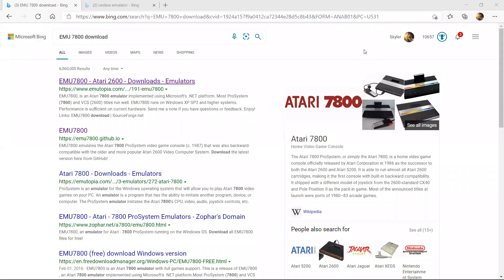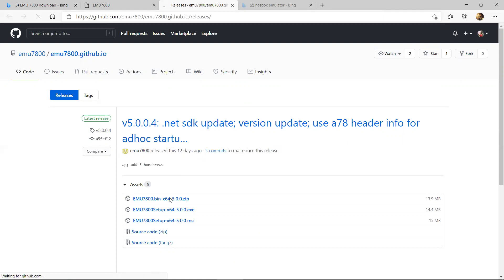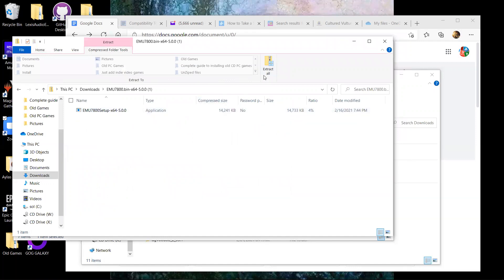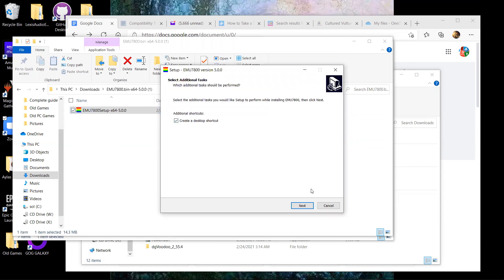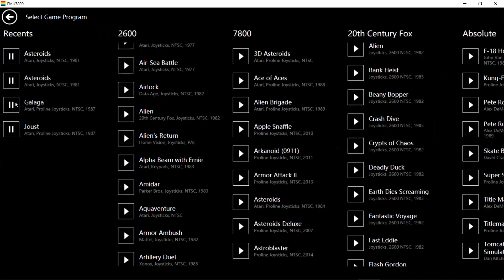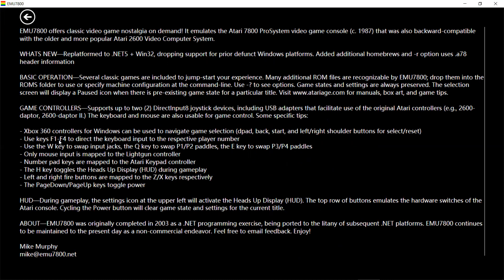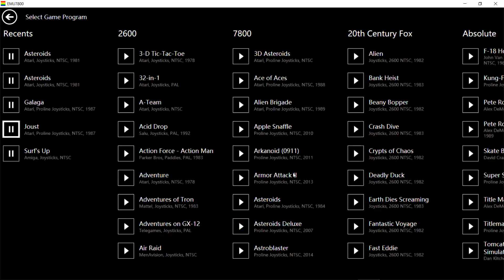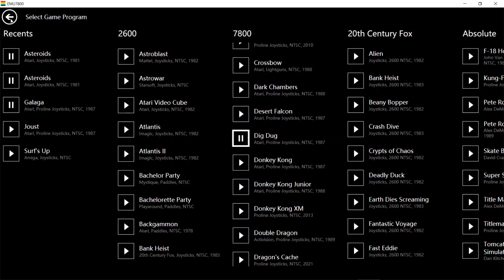How to play Old Atari Games on PC 2022 With EMU 7800 Emulator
Timestamps

0:00 Intro
0:45 How to download EMU 7800
1:50 Unzip file and install EMU 7800
3:50 Intro to EMU 7800
5:40 Controls
6:10 Joust
7:37 Dig Dug
7:57 Thanks